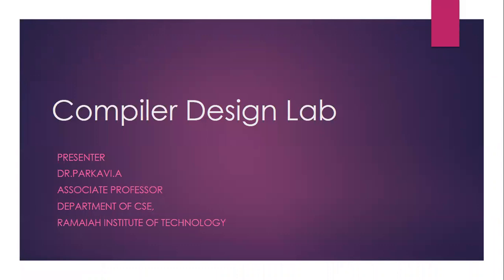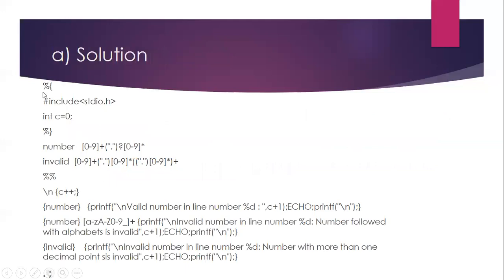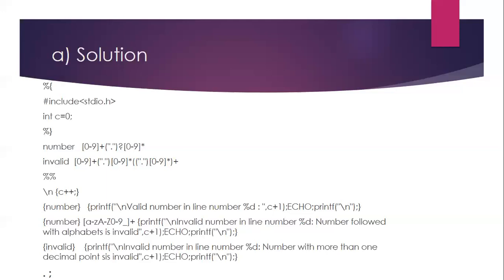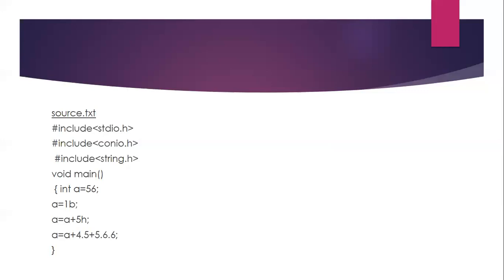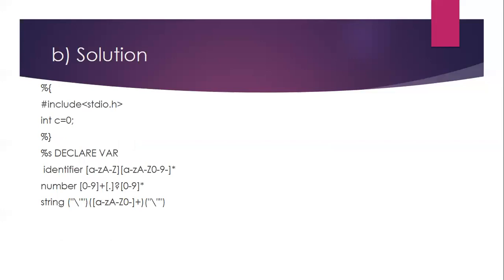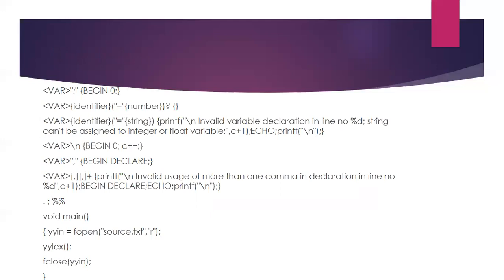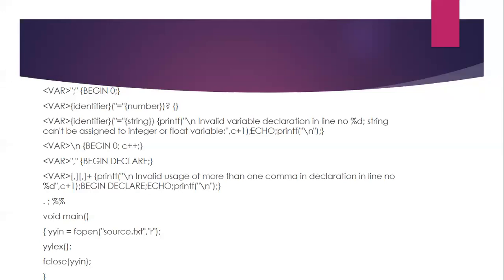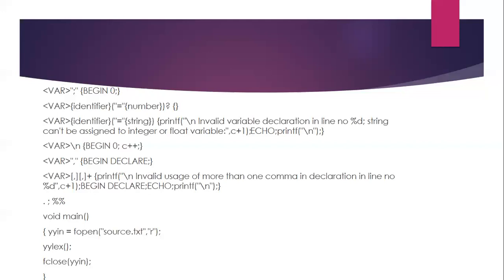Lex program Explanation: To recognize numbers, to recognize declarative statements